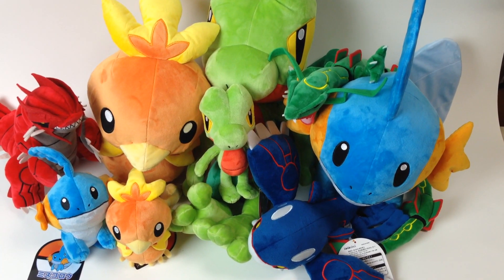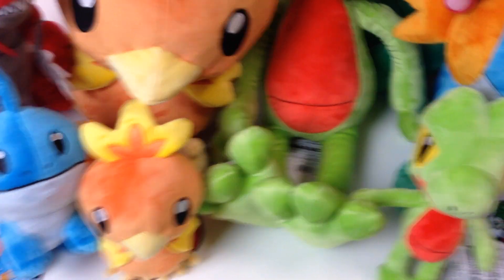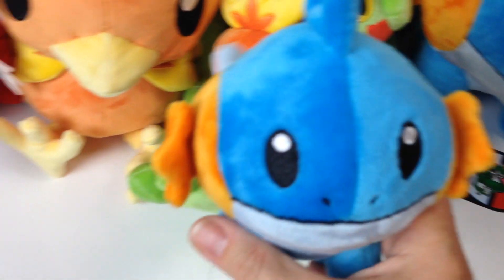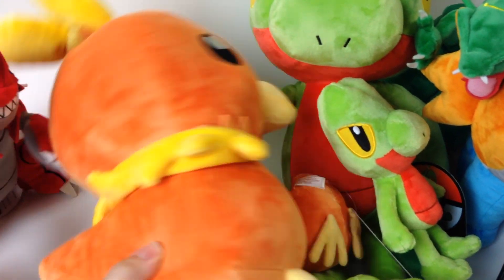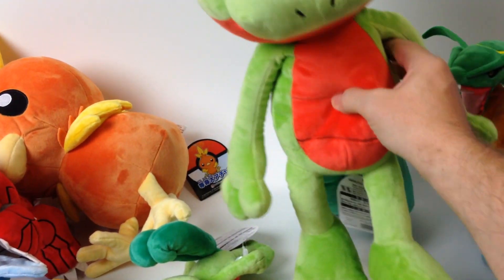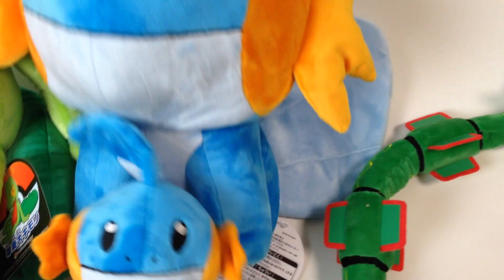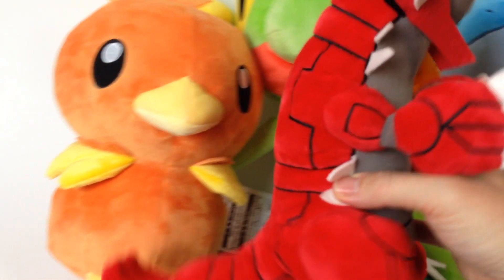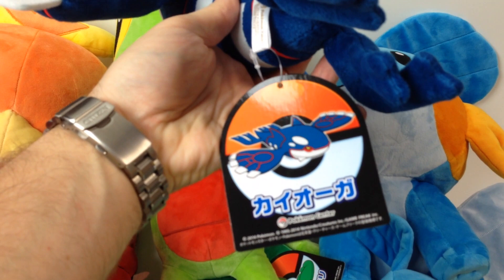Pokemon Center Lifesize Mudkip Torchic Treecko Plush Legendary Rayquaza Groudon & MORE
We sell Japanese Pokemon plush toys, pokedolls, promo cards, charms, straps, deck boxes, sleeves, binders, holofoils, dice boxes, figures, and much more for sale. Over 10,000 rare Japanese Pokemon items. Direct from Japan. No hassle, no worry about Ebay fakes.